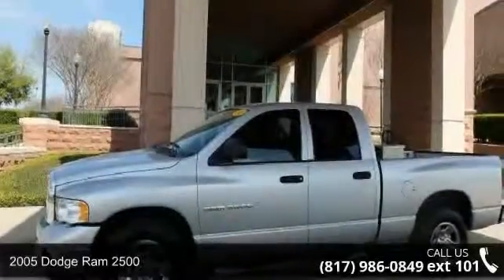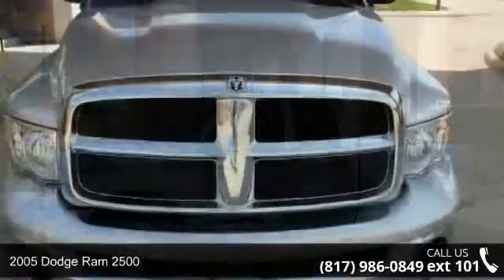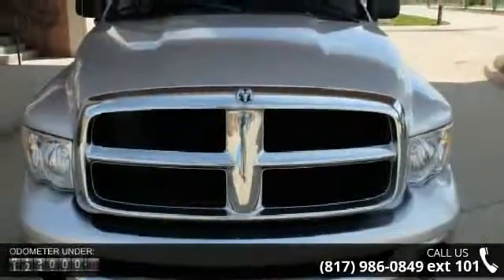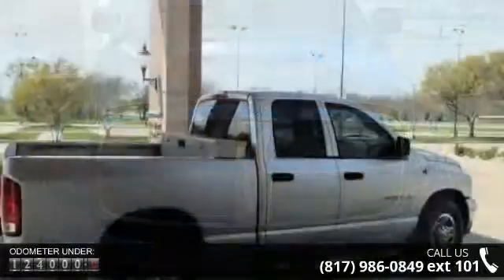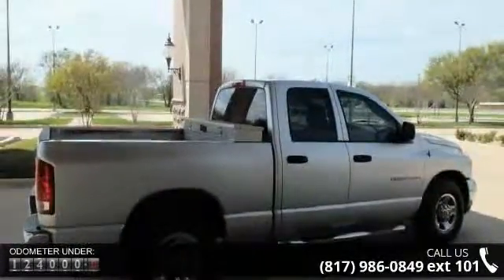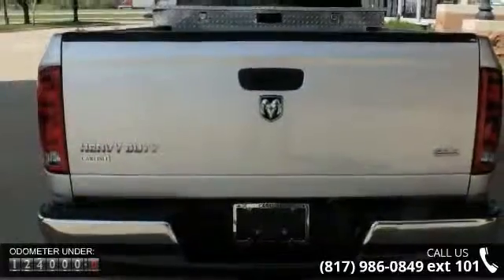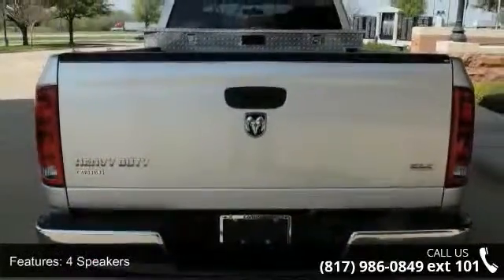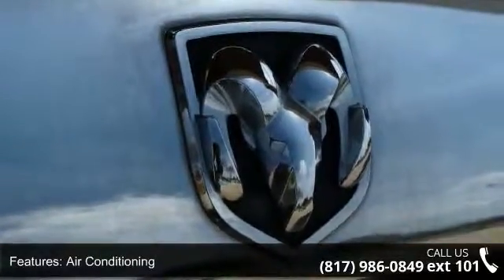2005 Dodge Ram 2500 - Carlisle GM - Waxahachie, TX 75165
Lockable metal tool box. 4D Quad Cab, HEMI Magnum 5.7L V8 SMPI, RWD, and ABS brakes. Indicators are idiot-proof! Looking for an amazing value on a great 2005 Dodge Ram 2500? Well, this is IT! This Ram 2500 only has 123k miles, meaning there's tons of room left on the odometer. J.D. Power and Associates gave the 2005 Ram 2500 4 out of 5 Power Circles for Overall Initial Quality Design. New Car Test Drive said it "...reasserted itself as a top contender...stylish and highly capable. It's also comfortable..." Call one of our Internet managers TODAY for your test drive or for a personal walk-around description.  Our location is just 30 miles south of downtown Dallas along Interstate 35E in historic Waxahachie.  DON'T DELAY CALL TODAY!  CARLISLE - YOUR ONE-STOP GM SHOP!